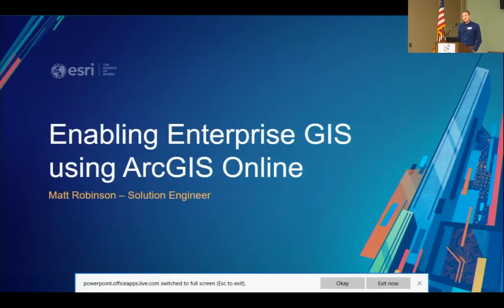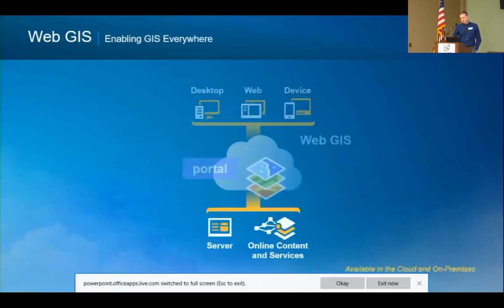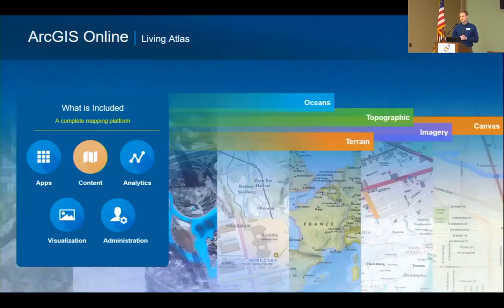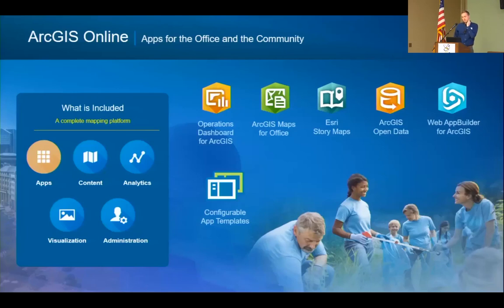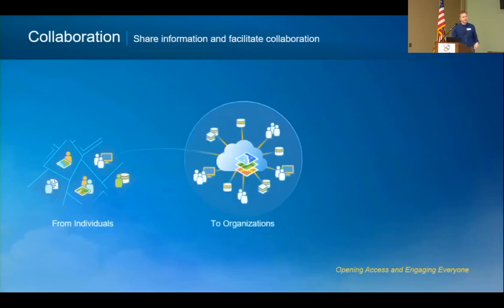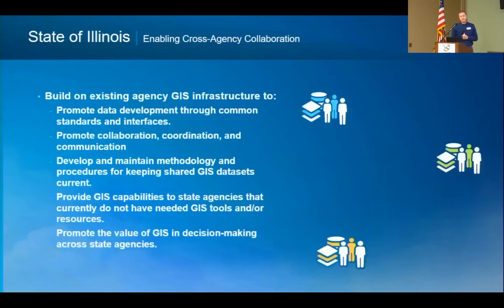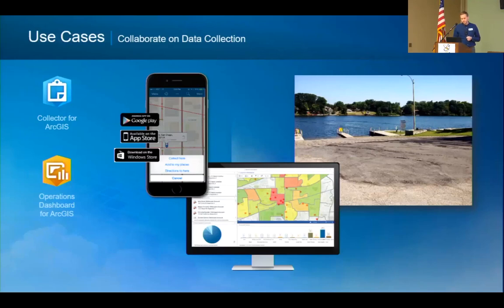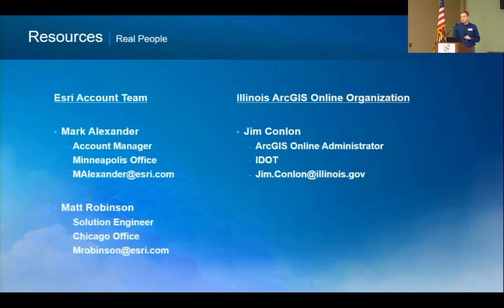IDOT GIS Day 11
Matt Robinson, ESRI: Using ArcGIS Online to Collaborate and Share Geospatial Information Across Illinois State Agencies